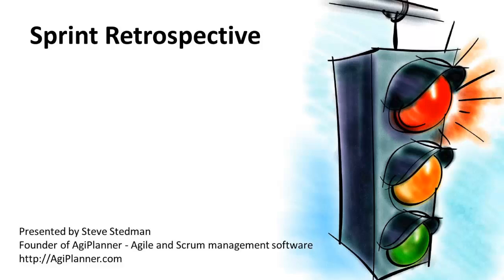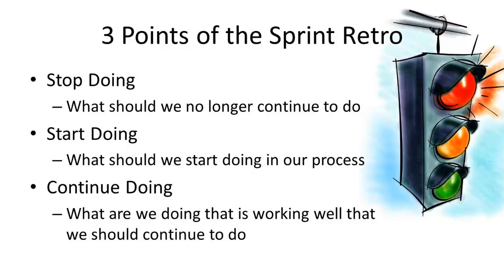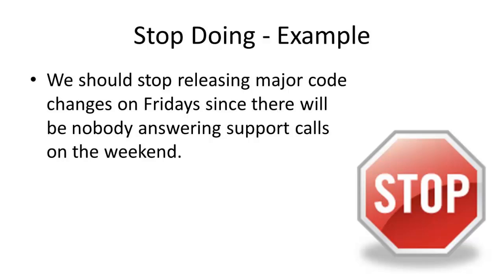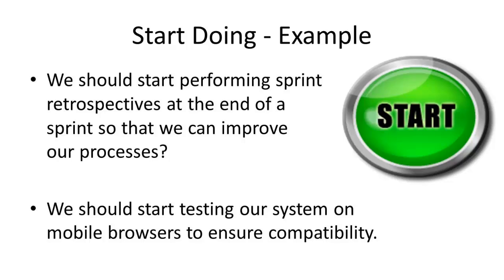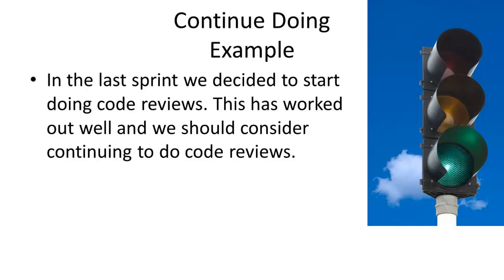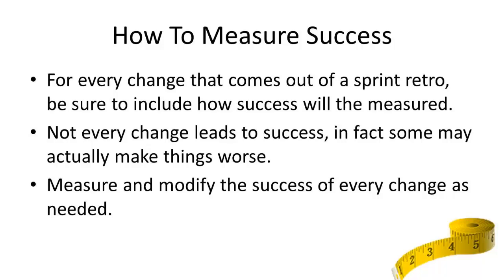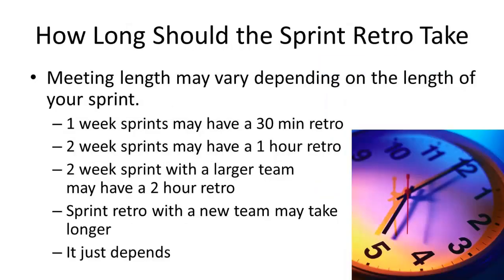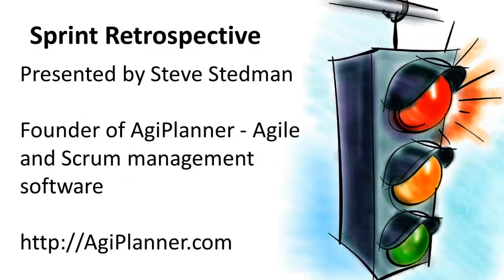Sprint Retrospectives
A short training on the agile-scrum based sprint retrospective. Improving your processes.